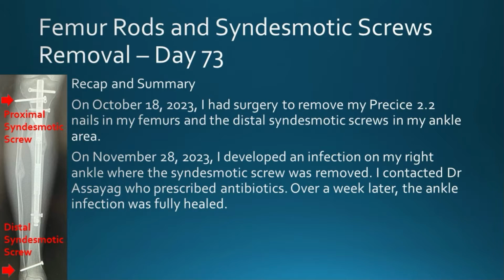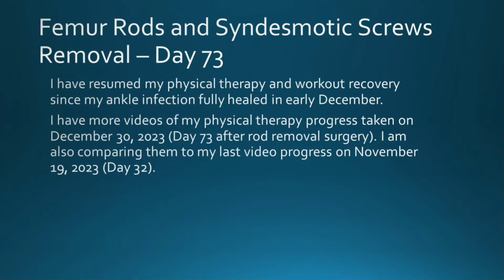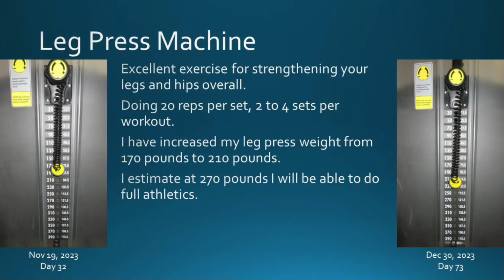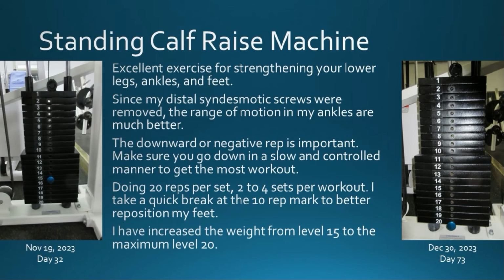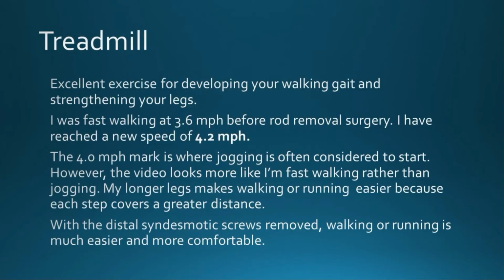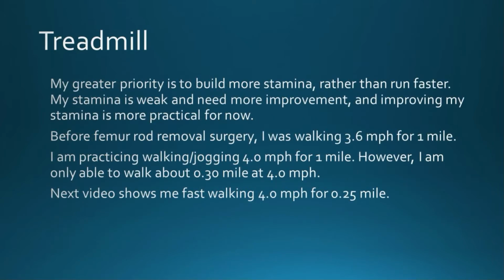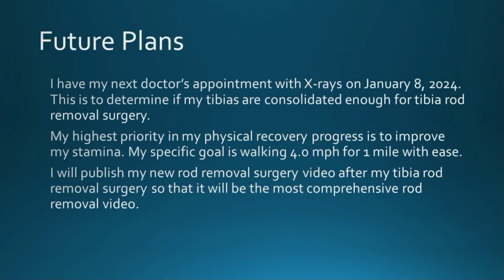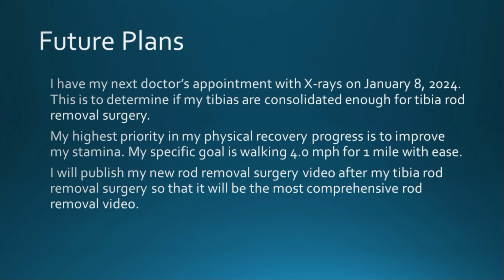Femur Rod Removal - Day 73 - Improved Workout and Athletics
Join us on Day 73 as we demonstrate an advanced workout and athletics routine after surgery. We provide valuable insight and tips on how to regain strength and flexibility after femur rod removal surgery. Our videos feature expert advice from medical professionals and inspirational stories from people who have successfully recovered. Whether you're recovering from similar surgeries or interested in fitness and athletics, our channel offers valuable content to help you on your journey to a healthier and more active lifestyle.

It's day 73 (7.4 weeks) after my femur rod removal and distal syndesmotic screws (in the ankles) removal surgery. I developed an ankle infection in late November and it was fully healed in early December after taking antibiotics.

I am continuing my physical therapy progress and athletic recovery. I have significantly improved strength in my legs and my walking gait is normalized. I can lift all 20 plates on the standing calf raise machine.

The next major goal is to improve my stamina. See my video for more details.

Timeline:
0:00 Intro
1:08 Leg Press Machine
2:16 Standing Calf Raise Machine
3:16 Treadmill
8:11 Future Plans

What people also look for:
How-tos:
1. How to Safely Remove a Femur Rod on Day 73 of Recovery
2. Step-by-Step Guide: Removing a Femur Rod for Improved Workout and Athletics
3. A Comprehensive Tutorial on Femur Rod Removal for Enhanced Physical Performance
4. Mastering the Process: Removing a Femur Rod on Day 73 for Optimal Fitness
5. Achieving Fitness Goals: Removing a Femur Rod and Enhancing Athletics on Day 73

Listicles:
1. 5 Essential Tips for Successful Femur Rod Removal on Day 73
2. The Top 10 Benefits of Removing a Femur Rod for Improved Workout and Athletics
3. 7 Common Mistakes to Avoid During Femur Rod Removal on Day 73
4. 10 Inspiring Stories of Athletes Who Regained Their Strength after Femur Rod Removal
5. The Ultimate Checklist: What to Expect During Femur Rod Removal on Day 73

Questions:
1. Is Femur Rod Removal on Day 73 the Key to an Improved Workout and Athletics?
2. How Does Femur Rod Removal on Day 73 Impact Athletic Performance?
3. What Precautions Should I Take Before and After Femur Rod Removal on Day 73?
4. Can Femur Rod Removal on Day 73 Help Overcome Workout Plateaus and Enhance Athletics?
5. What Are the Long-Term Effects of Femur Rod Removal on Day 73 for Fitness Enthusiasts?

Other:
1. Unleashing Your Potential: Femur Rod Removal and Enhanced Workout on Day 73
2. Exploring the Link: Femur Rod Removal, Improved Athletics, and Day 73
3. The Road to Recovery: Femur Rod Removal and Its Impact on Workout and Athletics
4. Breaking Barriers: Femur Rod Removal on Day 73 and the Pursuit of Fitness Excellence
5. From Surgery to Success: Femur Rod Removal and the Journey to Enhanced Athletic Performance on Day 73